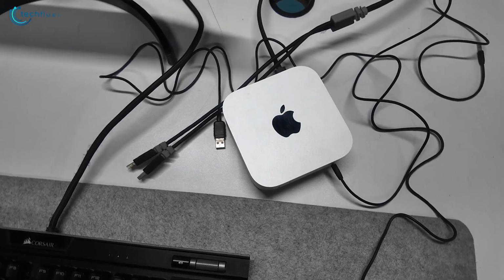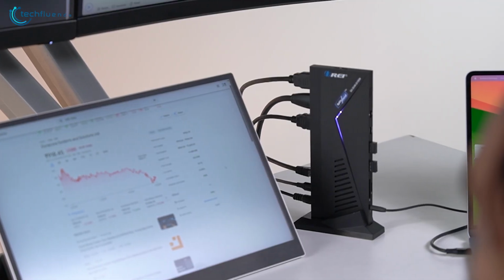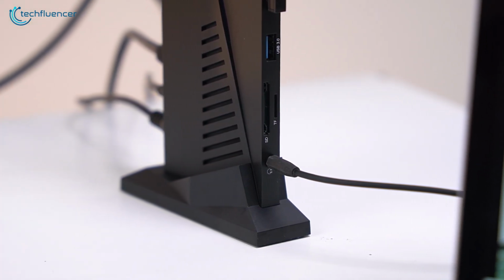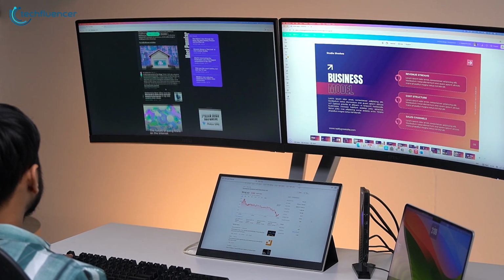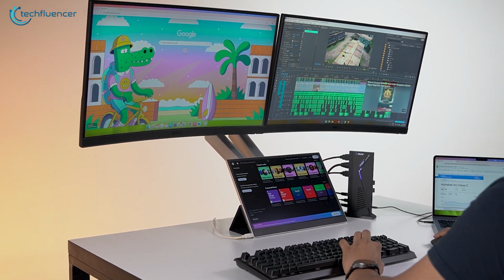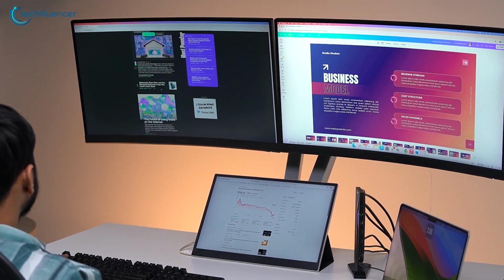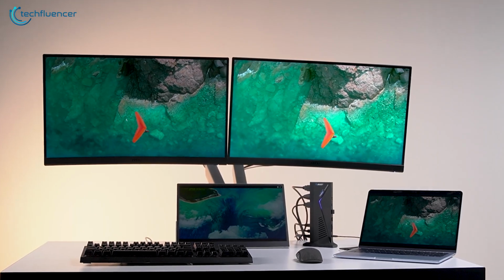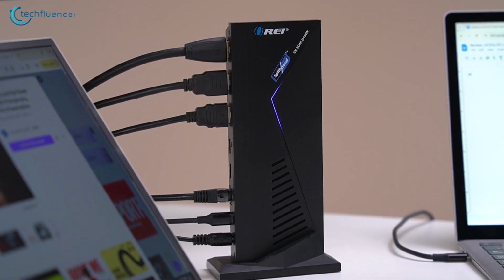OREI SplitXtend Docking Station Review - Declutter Your Desk & Boost Productivity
The OREI SplitXtend Docking Station SX-3C4K-D150W turns one USB-C connection into a complete 14-in-1 workstation. Featuring triple 4K displays, 100W PD, and reliable Gigabit Ethernet, it’s designed for creators, professionals, and anyone wanting a clutter-free desk. Check out our hands-on review and setup test for this all-in-one USB-C hub.